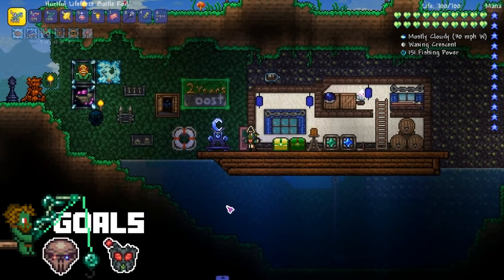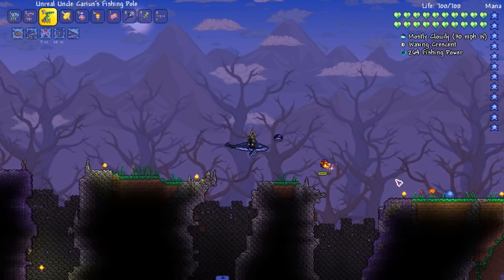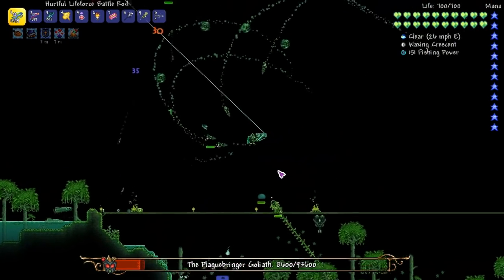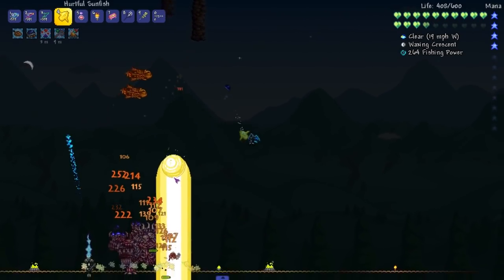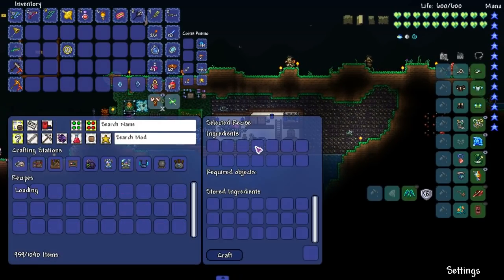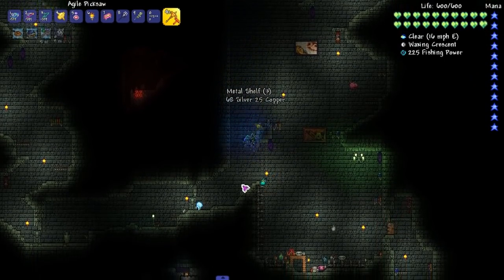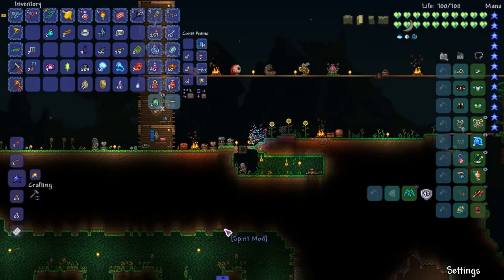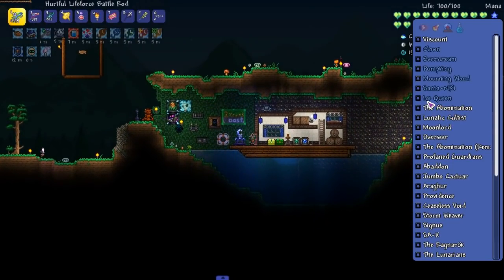HARDMODE BOSS RUSH! - Terraria 1.3 MODDED SEASON 2 v5 - Ep.44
Uncle Carius takes on the Goliath Plague-bringer, Ravager and The Phantom!